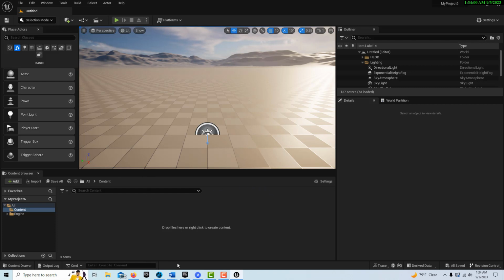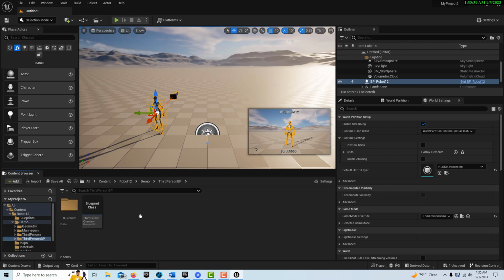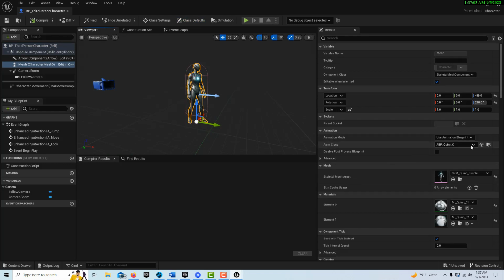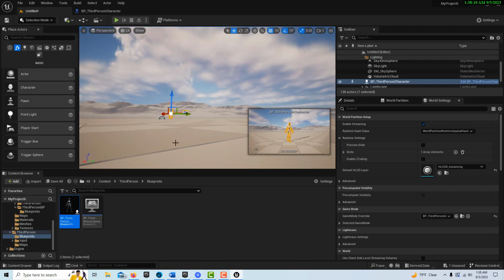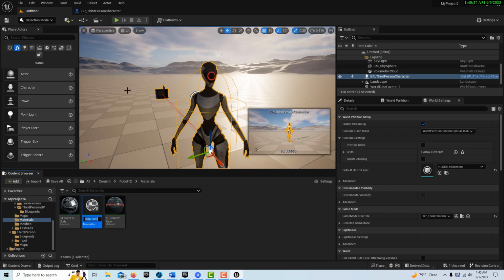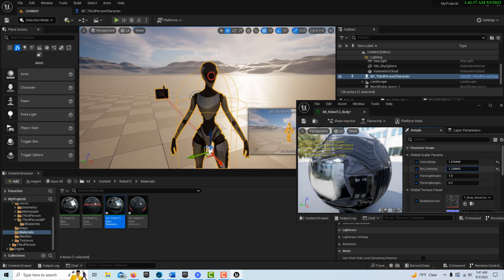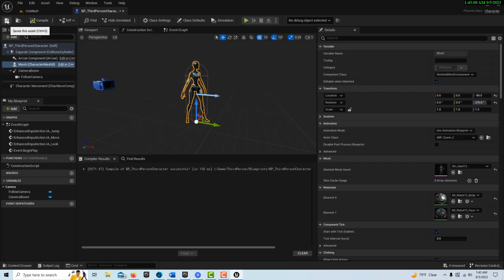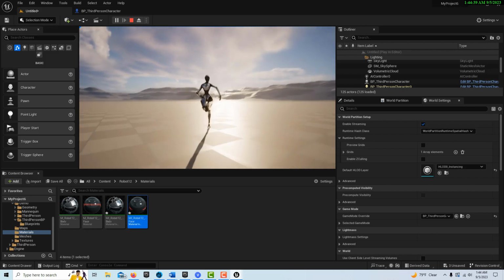Configuring Robot 12 for Unreal Engine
Robot 12 is a Marketplace asset available for purchase. If you keep an eye out, you might be able to catch it on sale. We have no connection to the developer, but do like this asset. In this video, we show a couple ways of getting up and running with it...literally.

Here is an update or alternate method to configure Robot 12.